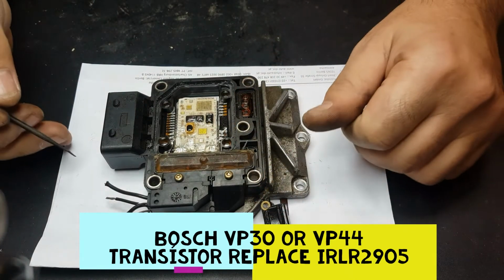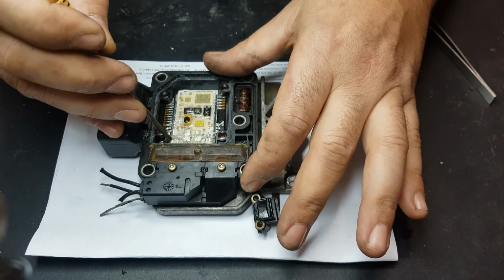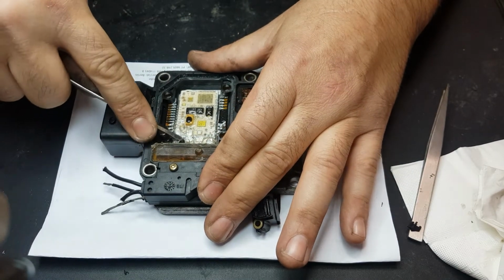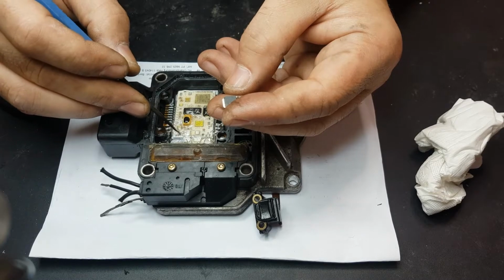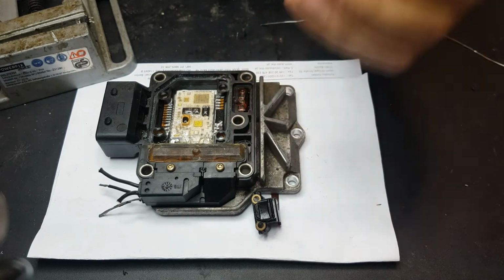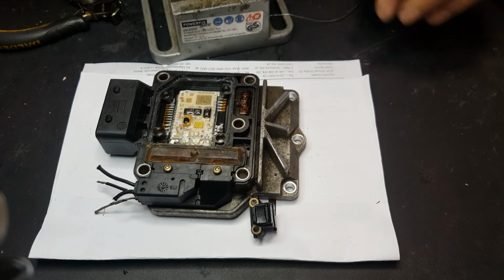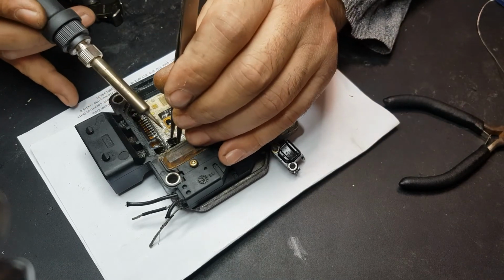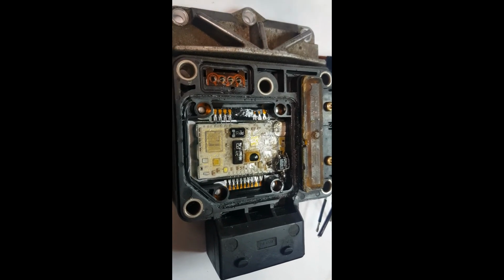bosch vp30 vp44 transistor replacement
this video is about repairing a fuel pump from a ford focus tddi
with the reduced fuel mode problem
using a irlr2905 transistor
sorry for the quality but my gopro broke down in the middle of the video so i had to continue with my phone and the quality its not the best.´
as soon as i can i will make another video about this subject.